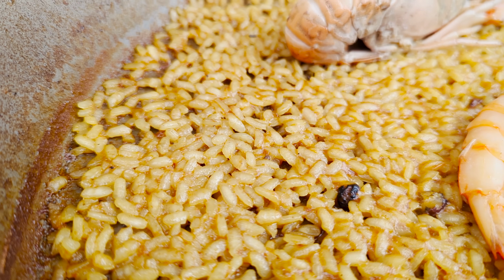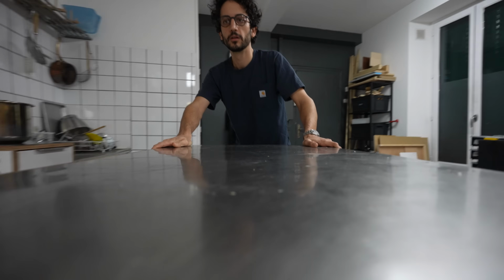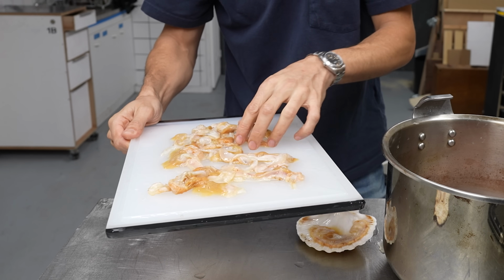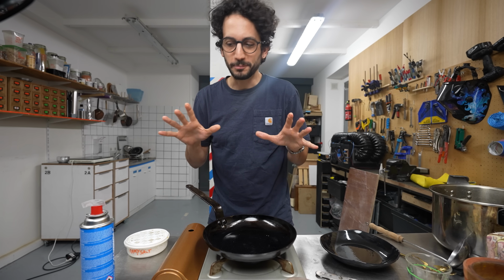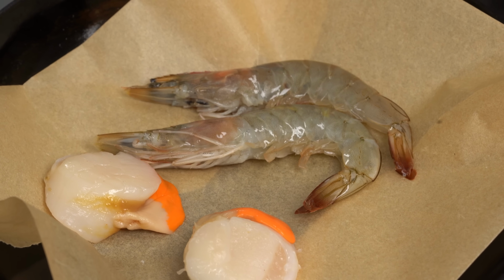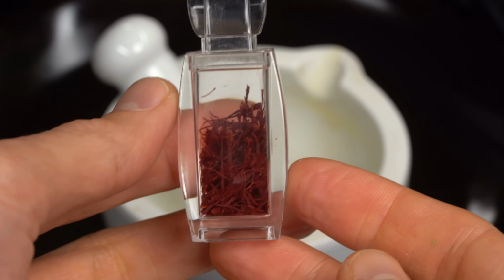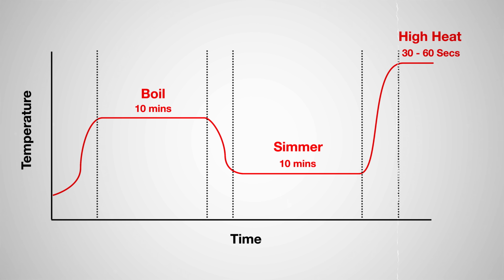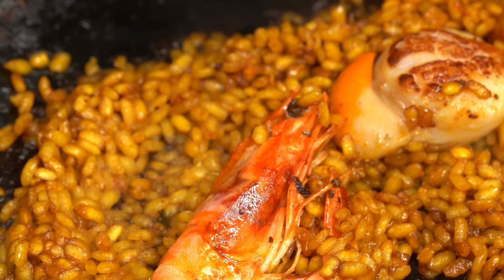Can I Cook Paella Like a SPANISH CHEF ?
Paella is about perfectly cooked plump juicy grains of rice, infused with bold flavours.

Bomba rice is the key. 10 minutes boiling or less, 10 minutes simmering or less, 30s on high heat.
Saffron, tomato, garlic, fish stock.

I've set up a free and private mailing list for us geeky chefs ! (100% better than YouTube notifications )

Do you know StoryBlocks  ?

Editor and Co-Author : Joshua Mark Sadler
Producer : Eva Zadeh
2nd camera operator : Antony Gomes
2nd Editor: Luca Hohler, Sean Miller

Salut,

Alex